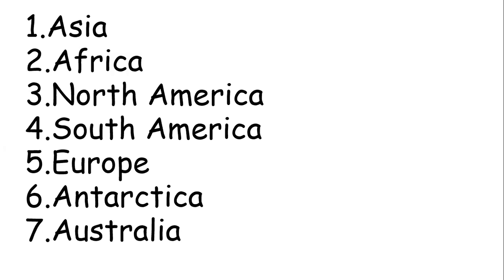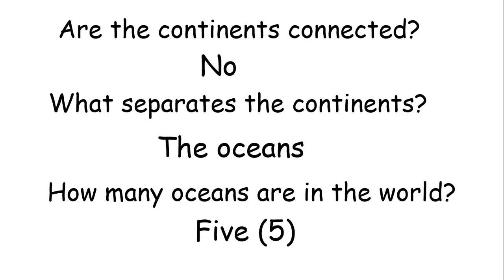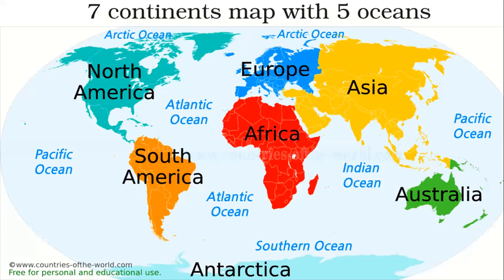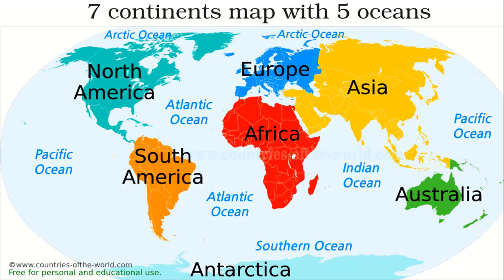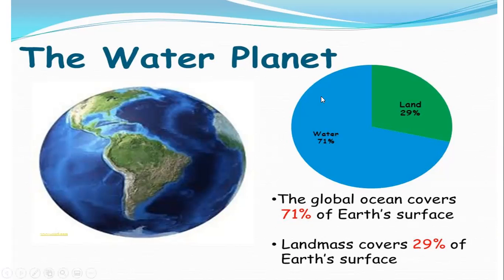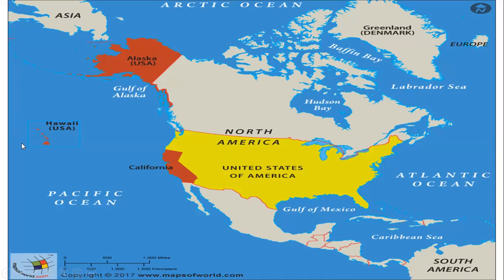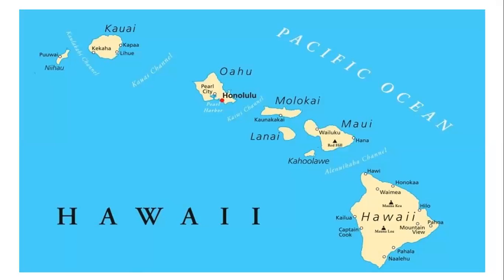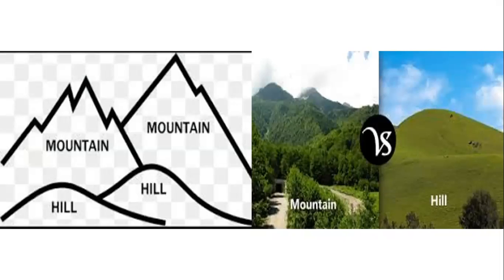Social Studies Nov. 10